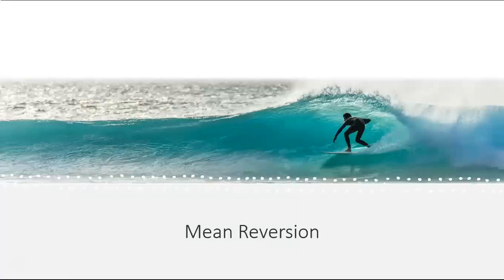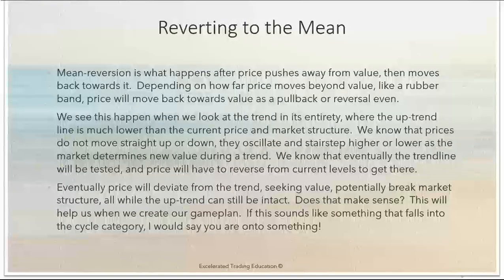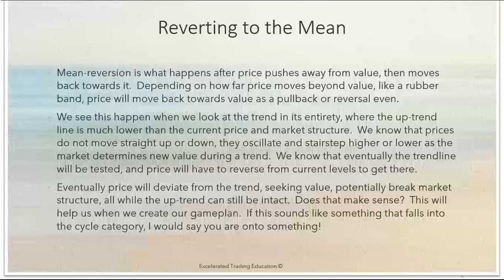Anticipating Pullbacks by Mean Reversion Part 1 | Part 3-Developing Your Trading Strategy-Video 8